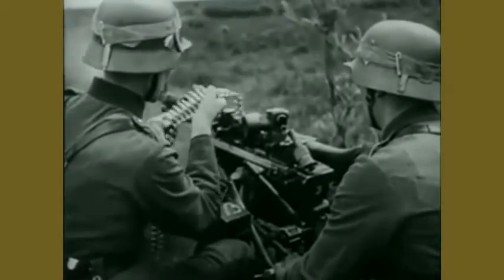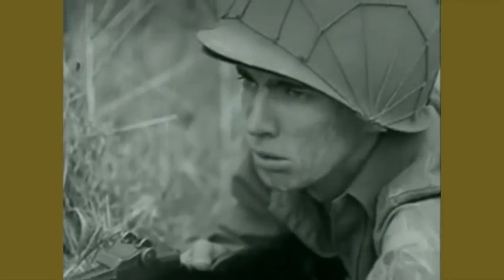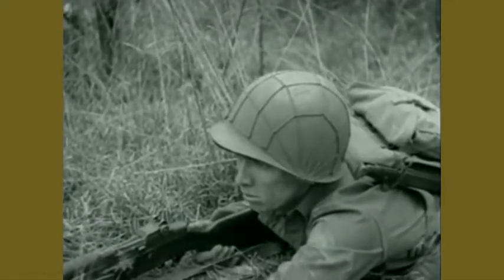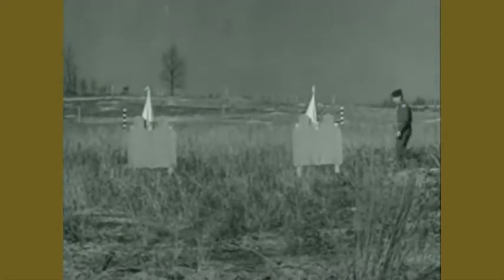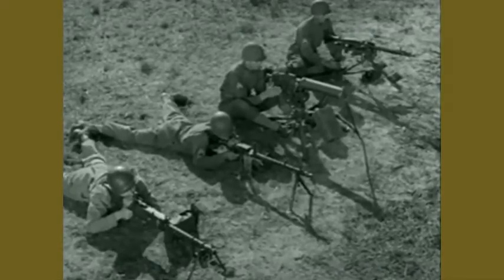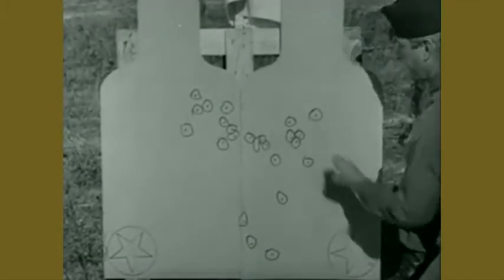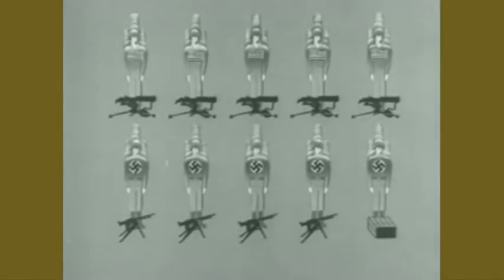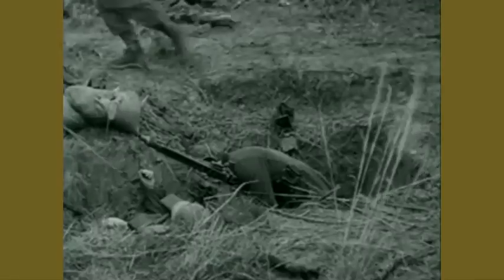Automatic Weapons: American vs German 1943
War Department Film Bulletin No. 181, a field comparison of American and German machine guns as of 1943.  A training film designed to convince American infantrymen that they have superior weapons.